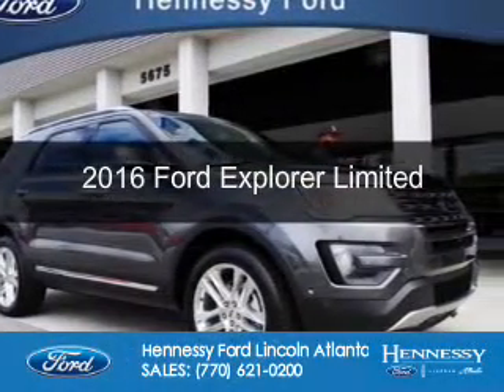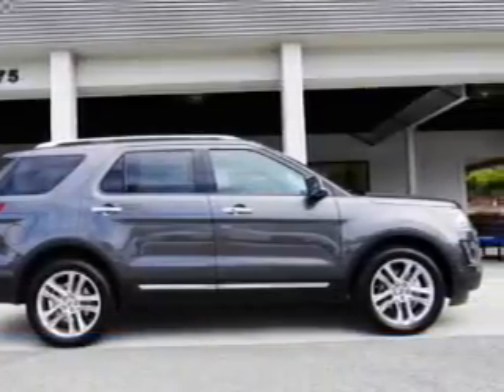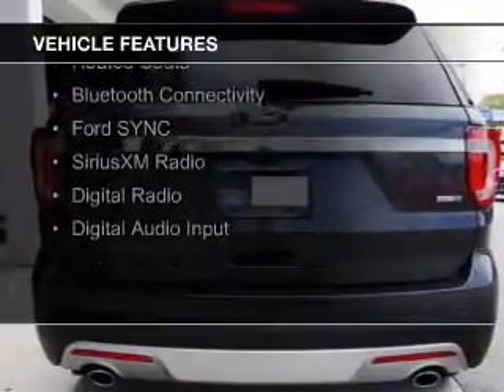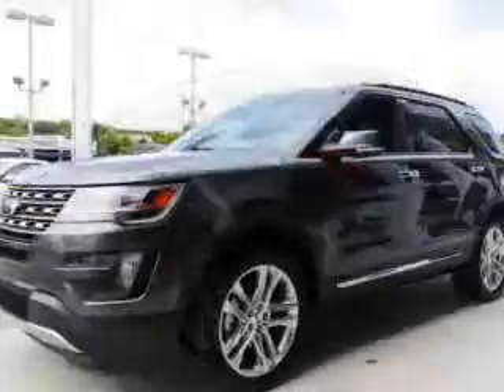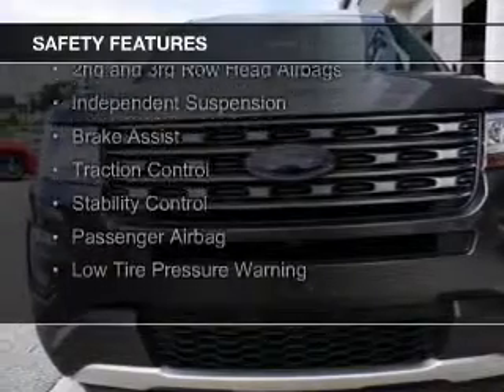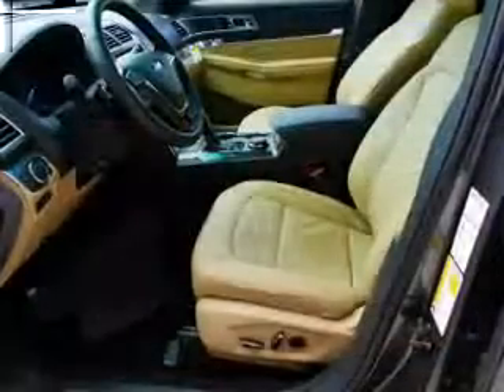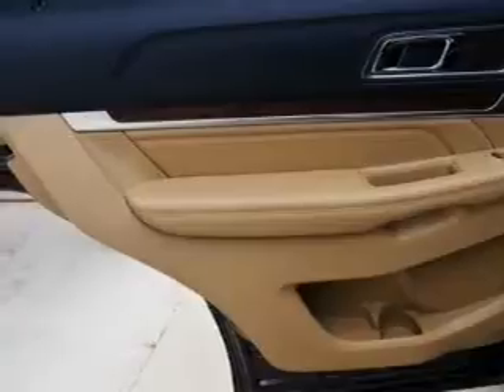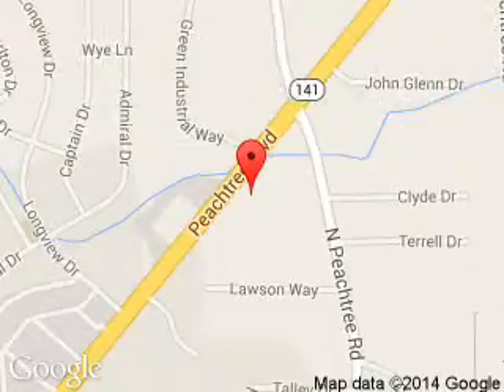2016 Ford Explorer - Atlanta GA